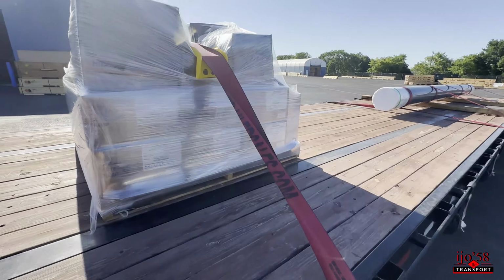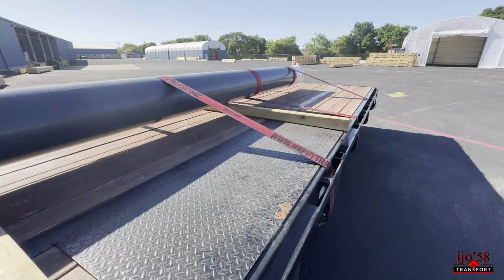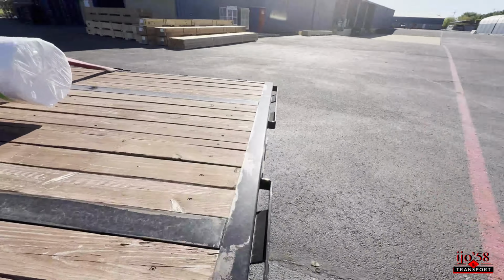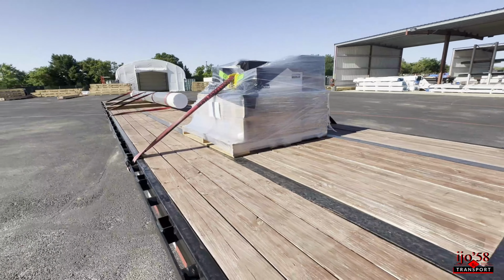TUBE & PIPE SECUREMENT | Non-CDL Hotshot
This is a how to video explaining how to strap pipes and tubes so that they won't slip to the side or work themselves loose. I know. I over did it, but you get my point.